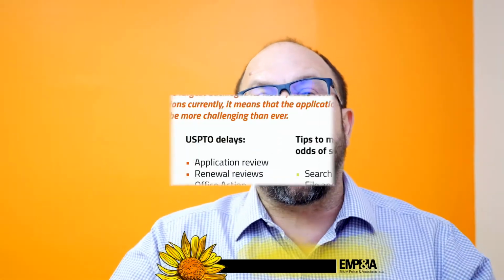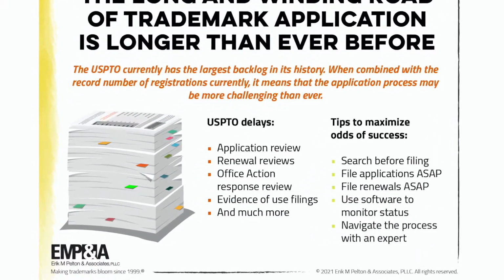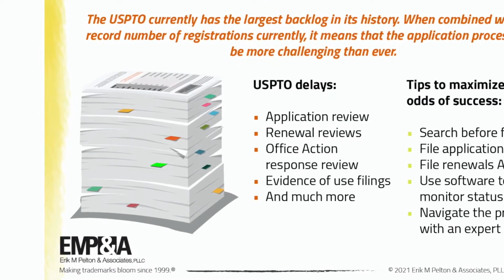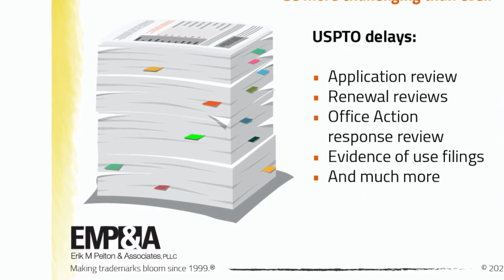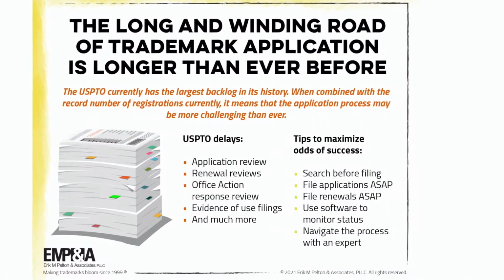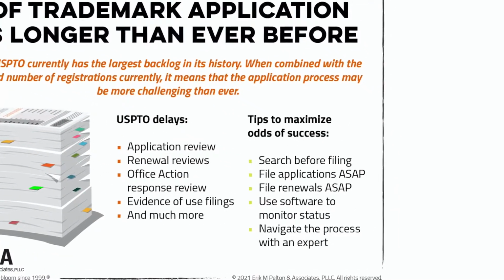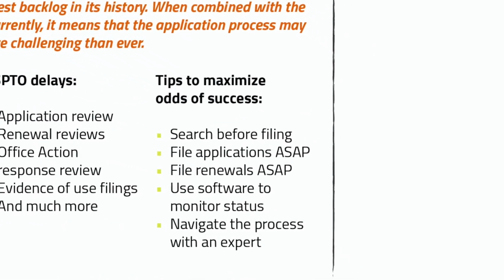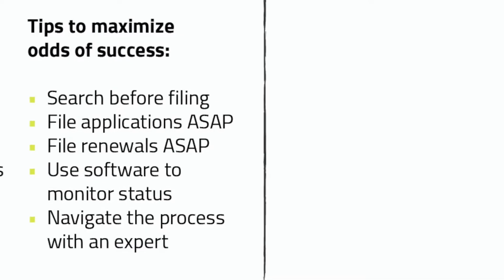Why are USPTO Trademark Applications Taking Longer Than Ever?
Explosive growth combined with the pandemic are two main reasons contributing to the trademark applications backlog. But what can you do to mitigate this? In this episode, Erik reveals several tips to help navigate the long and winding road that is the USPTO trademark application process.